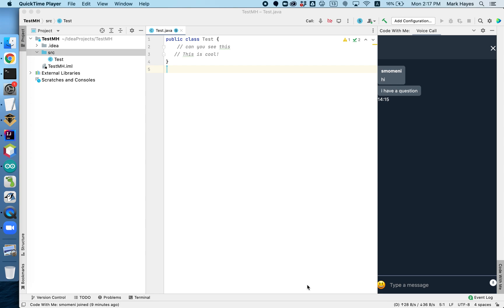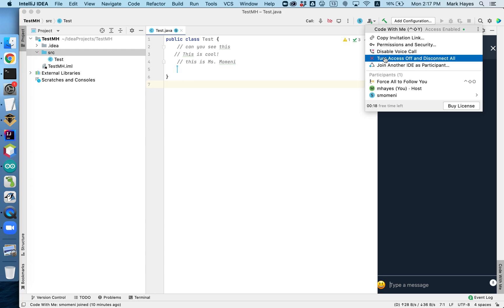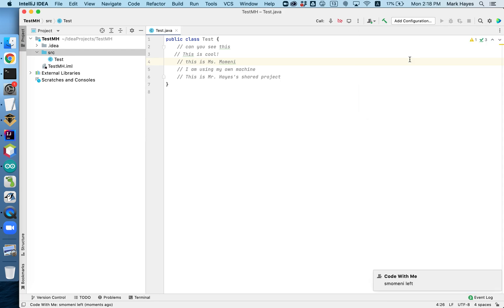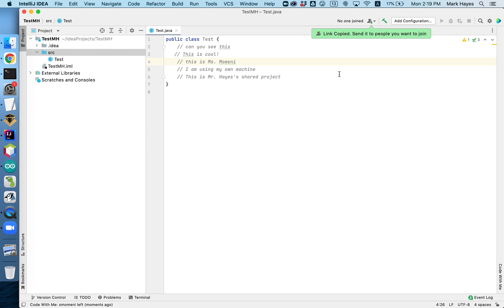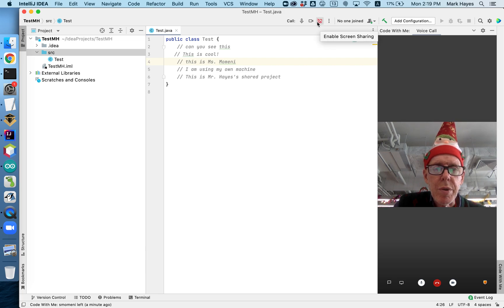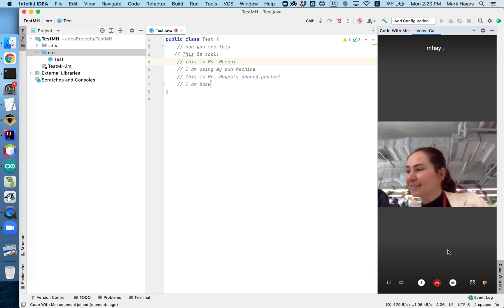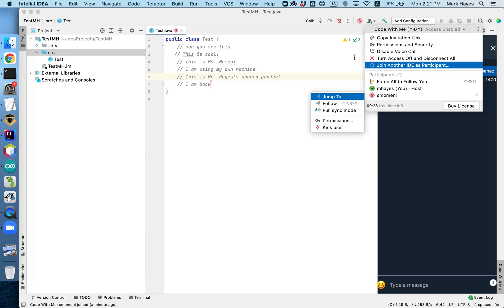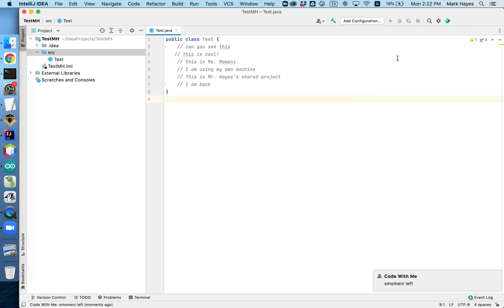IntelliJ Code-With-Me demo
The video shows a host inviting a guest to collaborate on the host's project. The guest may edit the code on the host machine. Audio, video, and chat is available. A session is limited to 30 minutes when using the Community Edition.